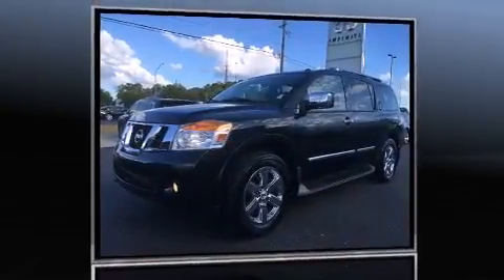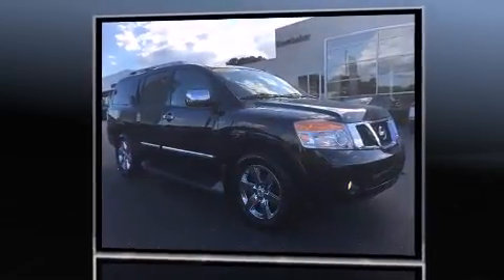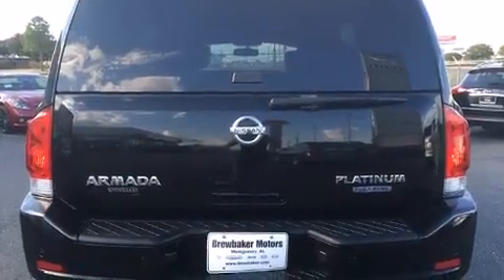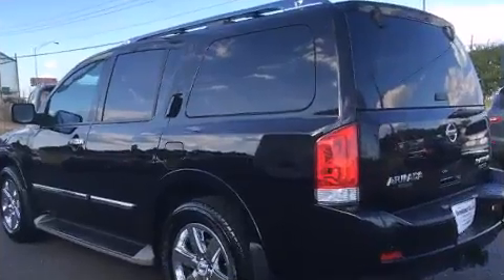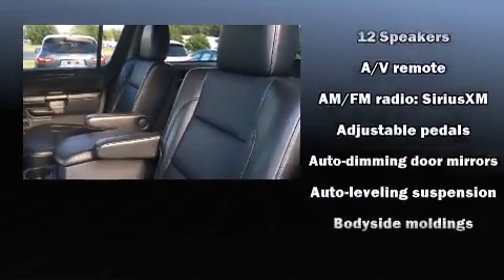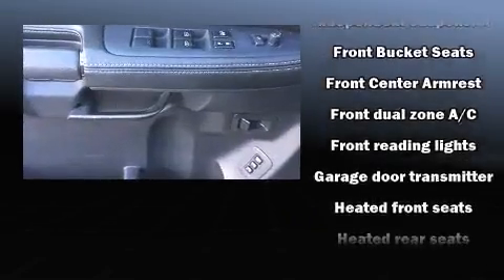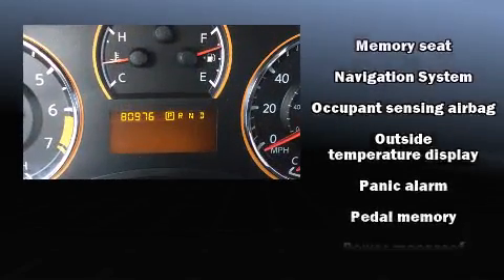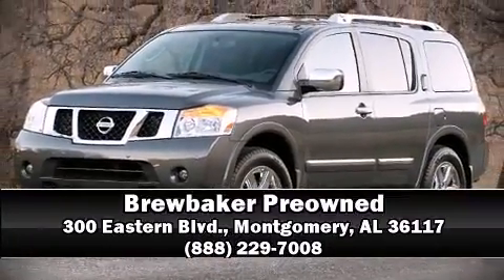2012 Nissan Armada in Montgomery, AL 36117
Brewbaker Preowned
300 Eastern Blvd.

Introducing the 2012 Nissan Armada. A 5.6 liter V-8 engine pairs with a sophisticated 5 speed automatic transmission, and for added security, dynamic Stability Control supplements the drivetrain. This model accommodates 8 passengers comfortably, and provides features such as: 1-touch window functionality, front and rear air conditioning, fully automatic headlights, tilt steering wheel, heated door mirrors, adjustable pedals, and remote keyless entry. Back seat passengers will appreciate the rear audio controls, allowing them to make easy adjustments to the stereo system. Nissan ensures the safety and security of its passengers with equipment such as: dual front impact airbags, front SIDE impact airbags, traction control, anti-whiplash front head restraints, a panic alarm, and 4 wheel disc brakes with ABS. Brake assist technology provides extra pressure when applying the brakes. It also arrives with a Carfax history report, providing you peace of mind with detailed information. Our sales reps are knowledgeable and professional. We'd be happy to answer any questions that you may have. We are here to help you.